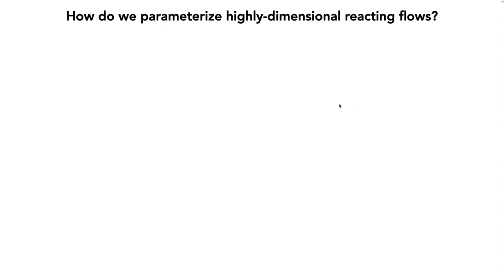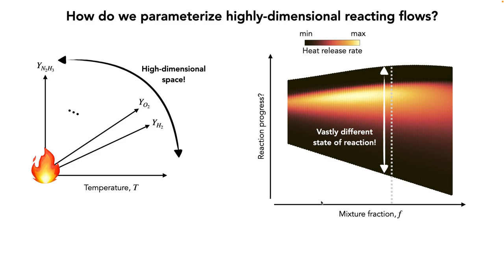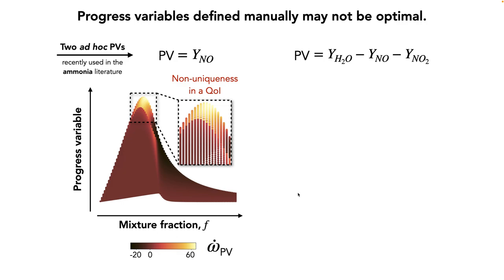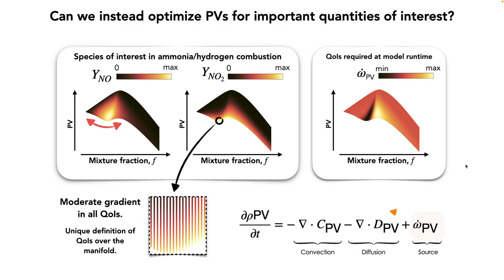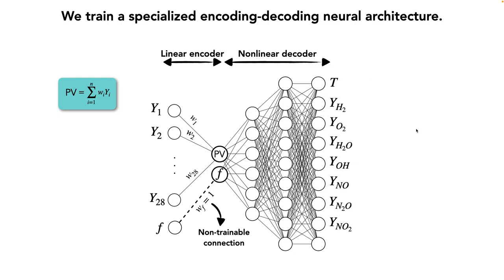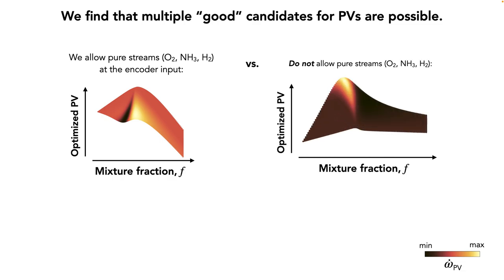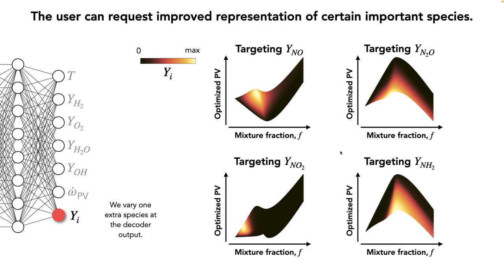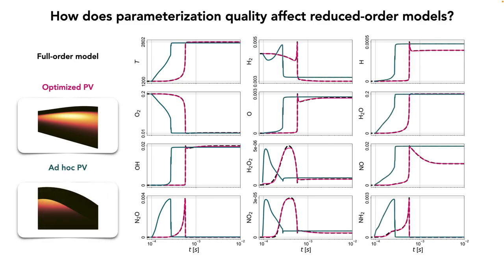Optimizing progress variables for ammonia/hydrogen combustion using encoding-decoding networks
In our latest work published in Combustion and Flame, we demonstrate a strategy to optimize and adapt progress variables in combustion using an encoding–decoding artificial neural network. We link the a priori assessments of the parameterization quality with the a posteriori success of a numerical simulation.

0:00 Parameterizing reacting flows
1:36 Ad hoc PV definitions
2:39 Optimizing PV for important quantities of interest
3:51 Encoding-decoding architecture
5:30 Improved parameterizations
6:28 Parameterization quality measures
6:48 Adapting the parameterization
7:48 A posteriori studies
8:48 Links